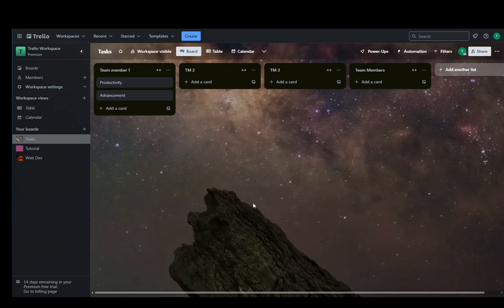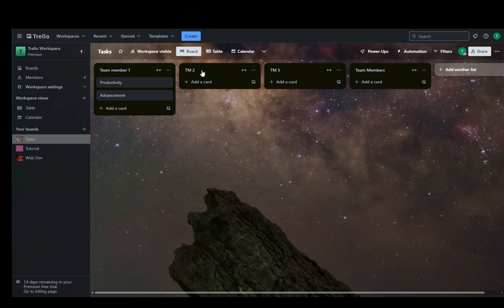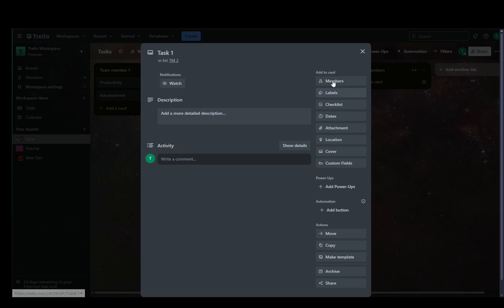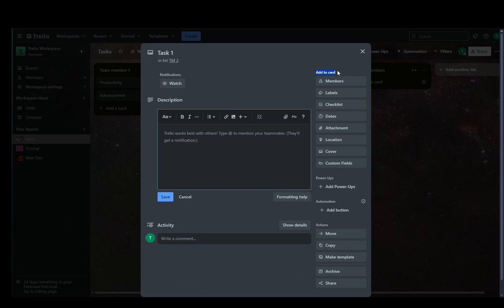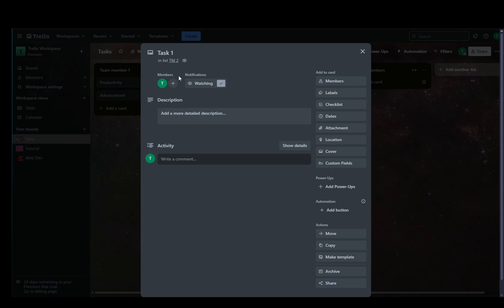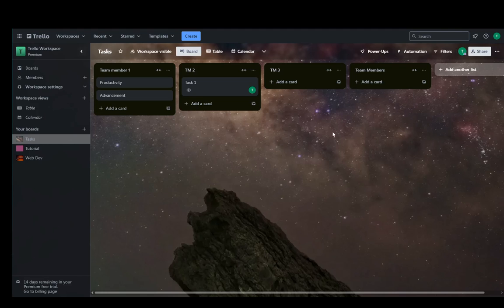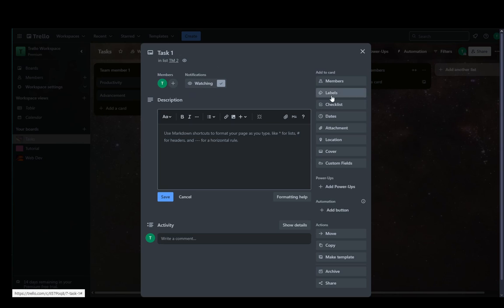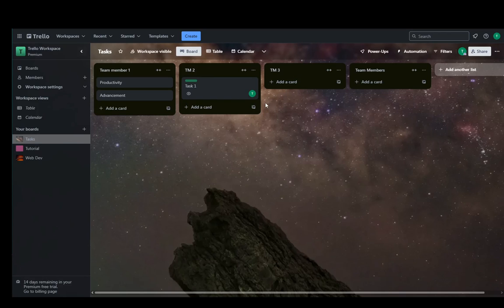How To Assign Tasks In Trello Tutorial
Today we talk about assign tasks in trello,trello tutorial,how to use trello,trello tutorial for beginners,trello project management